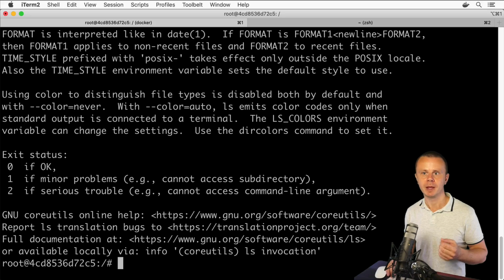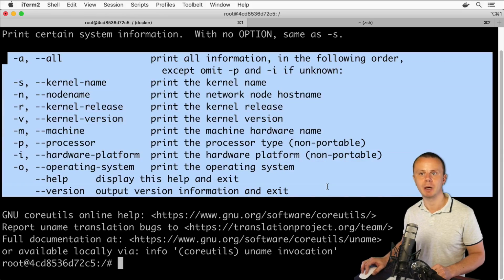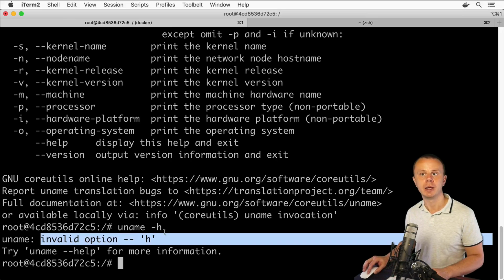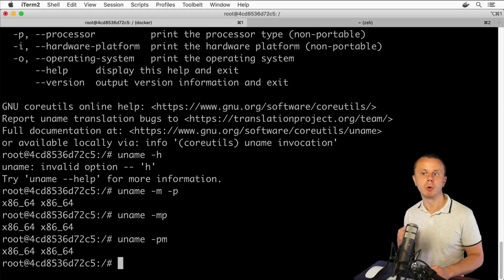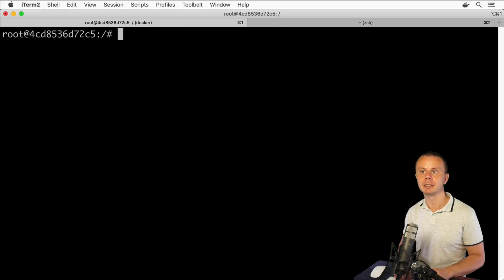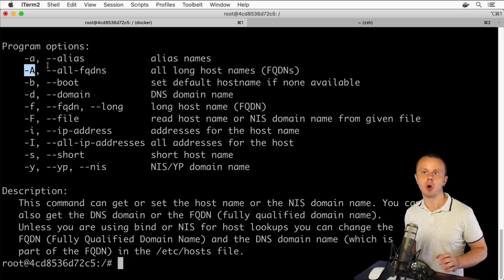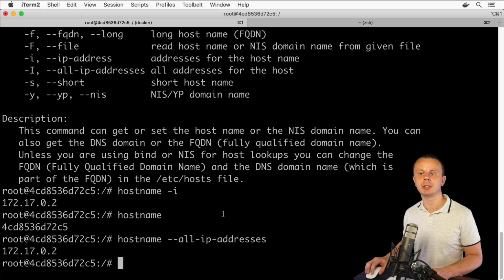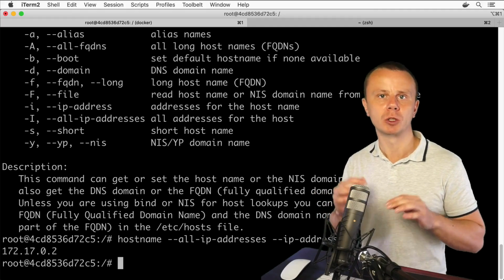Linux Tutorial: 7 Command Options